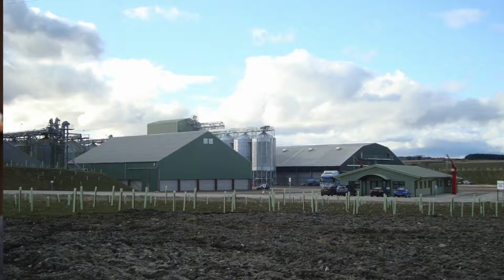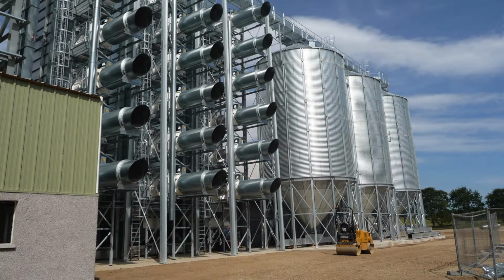SAOS Co-op Shorts: Aberdeen Grain